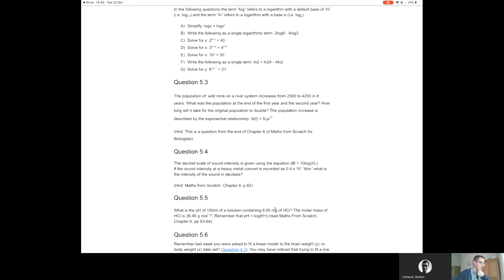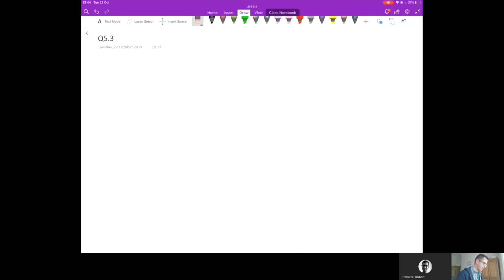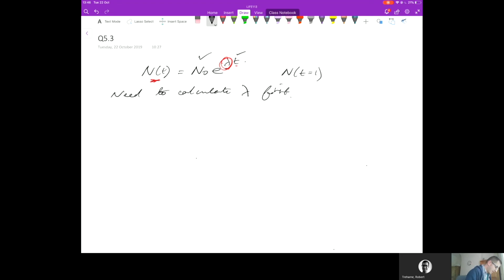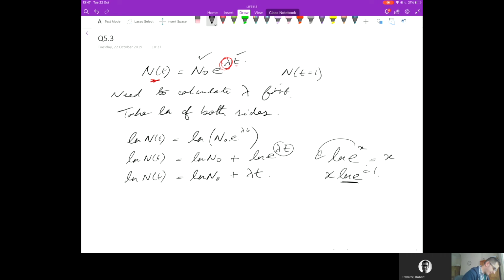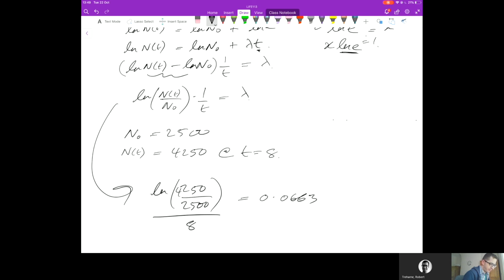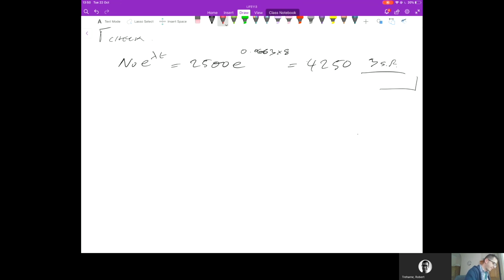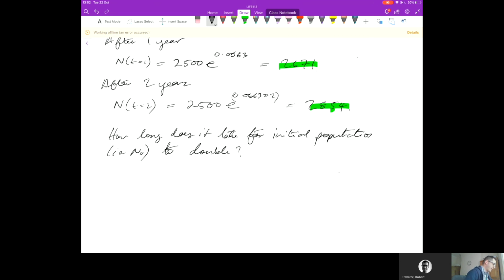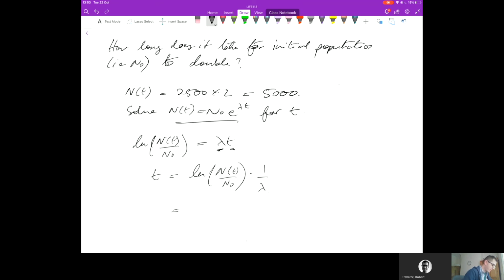LIFE113 | Workshop 5 | Q5.3